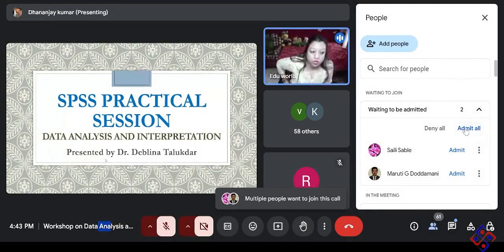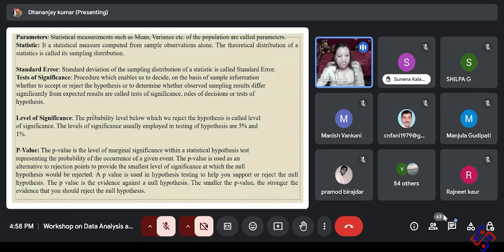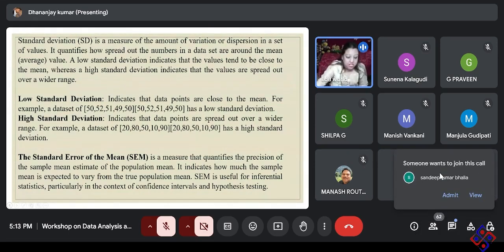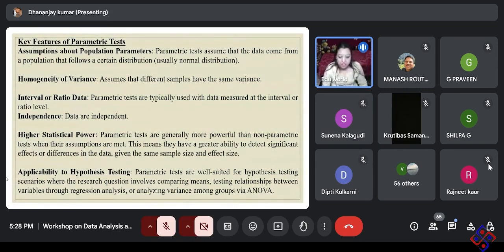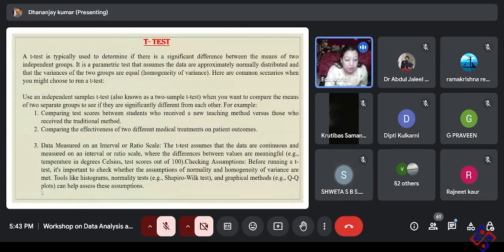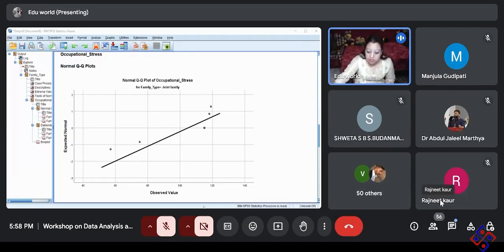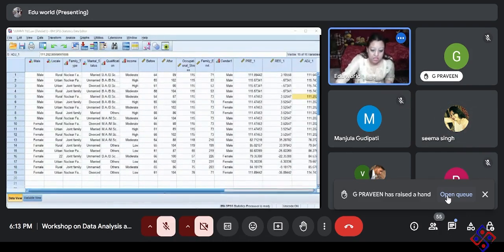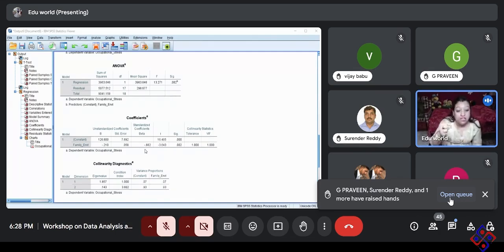Hands on Training on SPSS (Practical Session)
Get hands-on training on SPSS in this practical session! Learn how to analyze data, run statistical tests, and interpret results with real-time examples. Perfect for students, researchers, and professionals looking to enhance their data analysis skills. Watch now and master SPSS effortlessly!